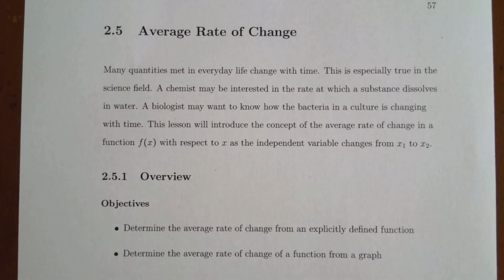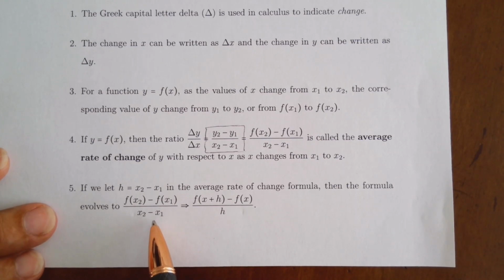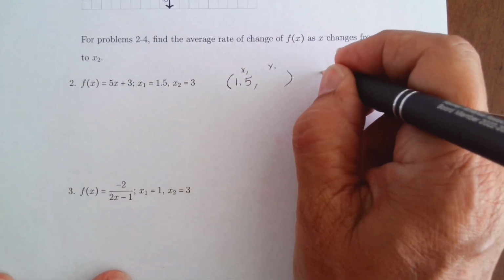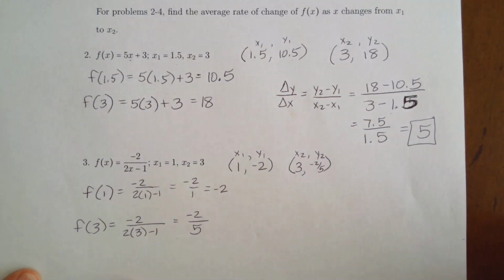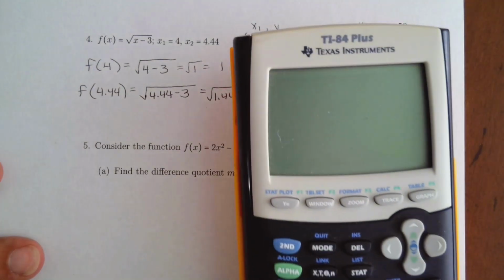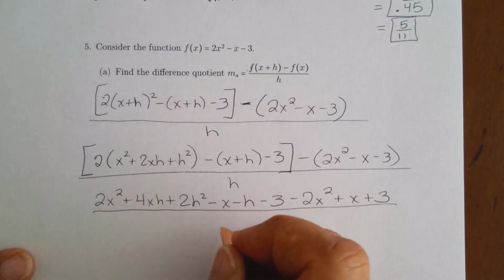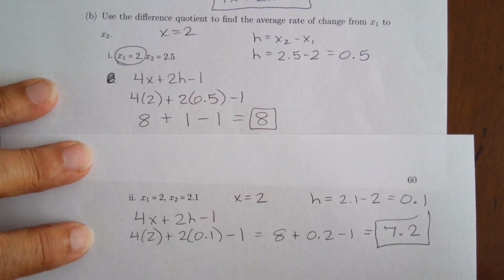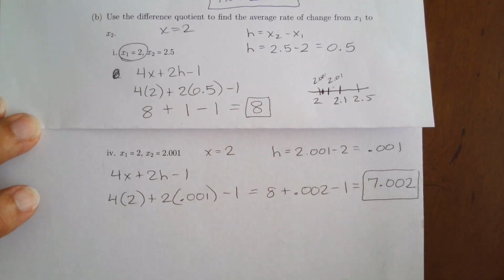MATH 1120 Calc Sec 2 5 UNCC Average Rate of Change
MATH 1120 Calculus Sec 2 5 UNCC Average Rate of Change - Hastings